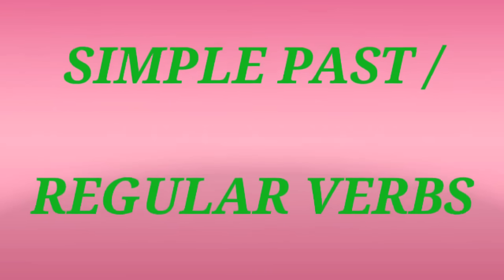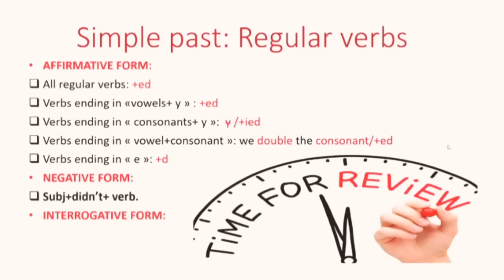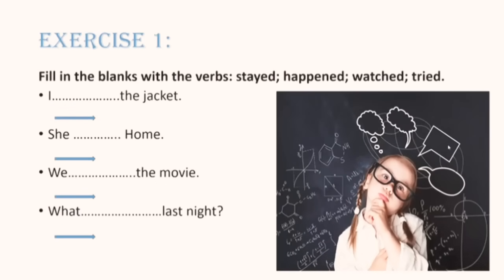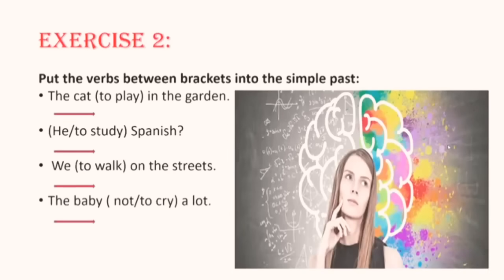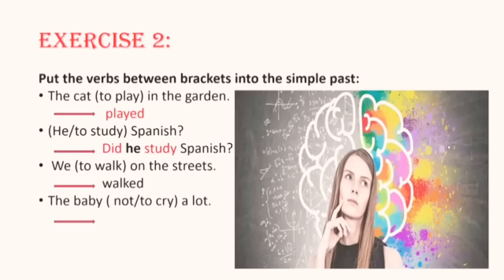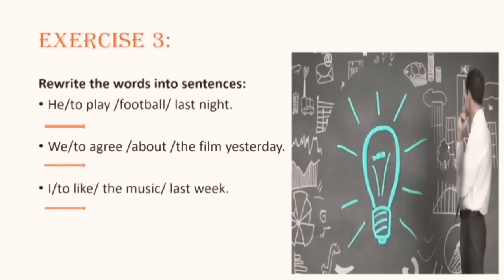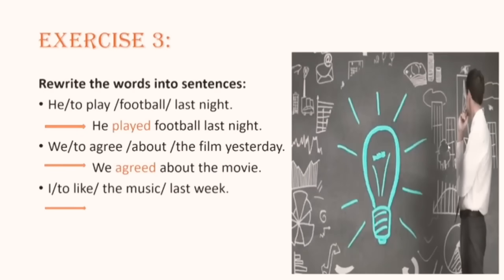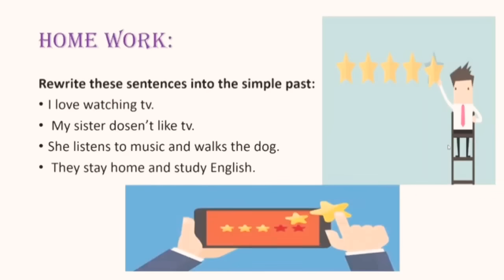Simple past : irregular verbs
tenses
simple past
simple past exercices
simple past examples
the past simple